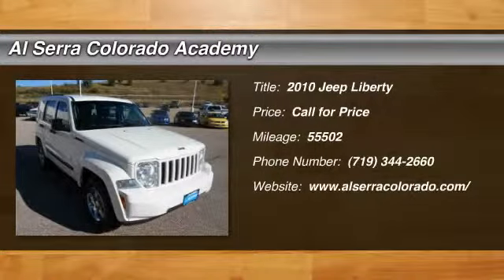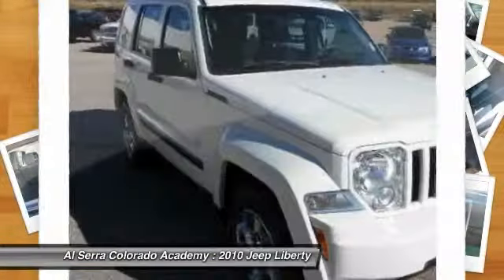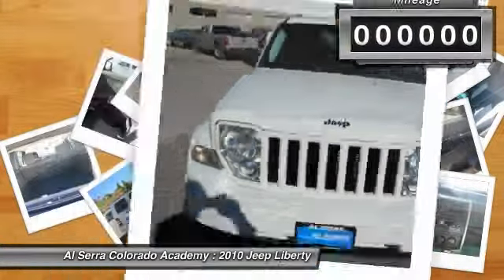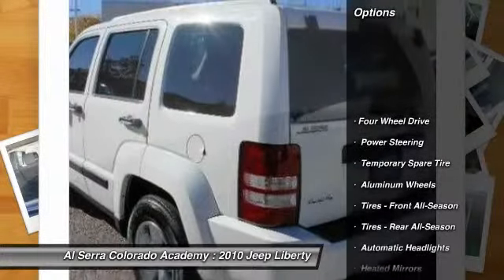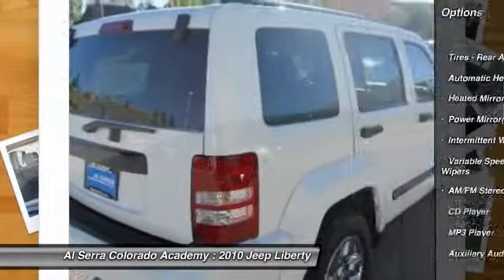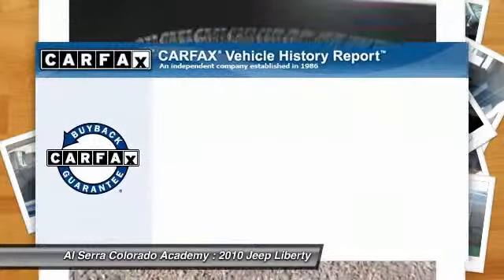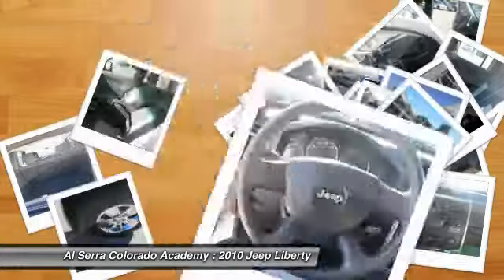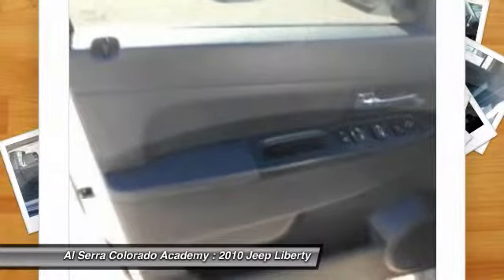2010 Jeep Liberty Colorado Springs CO 7295A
2010 Jeep Liberty Sport

Pick up this Stone White 2010 Jeep Liberty, available today at Al Serra Colorado Academy. Featuring Automatic transmission, it has 55502 miles. This could be the one you've been searching for.